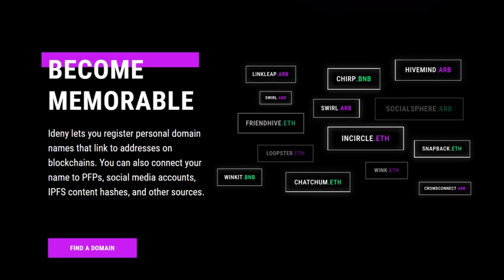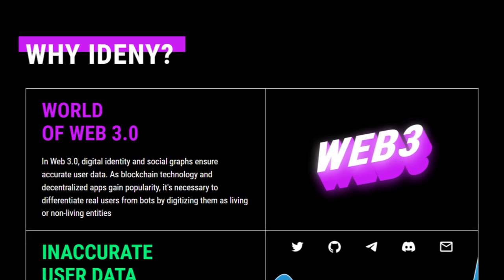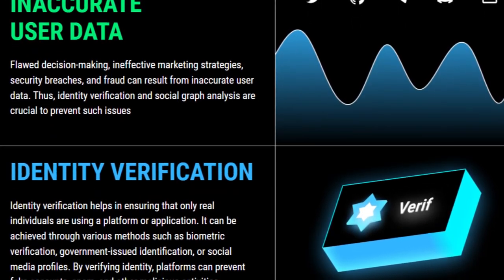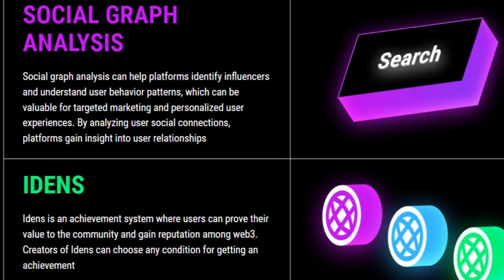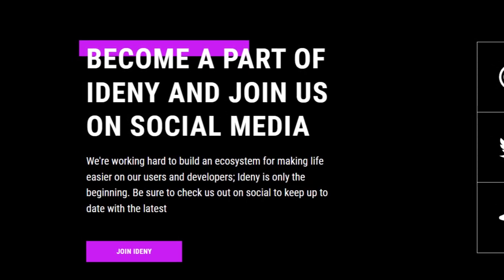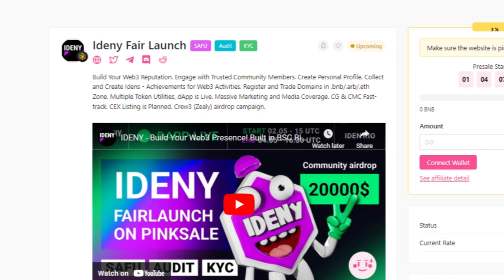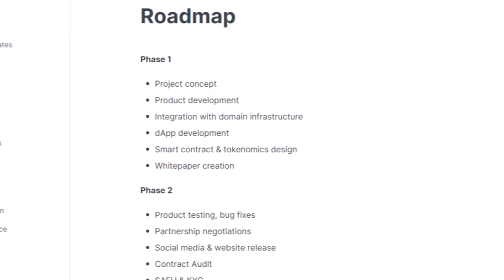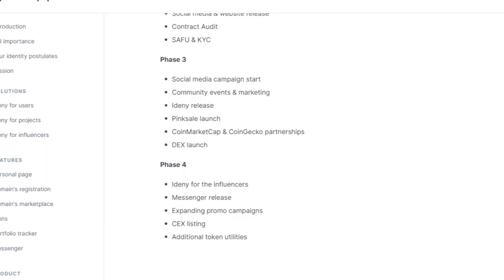BUILD YOUR WEB3 PRESENCE!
Ideny is a product built on the BSC blockchain to identify and showcase a user's proficiency in the realm of cryptocurrencies. Your web3 identity is secured and cannot be transferred to other users. It is meant to serve as a testament to the user's expertise and is accessible on and off the blockchain.